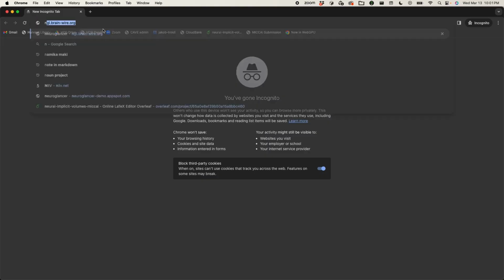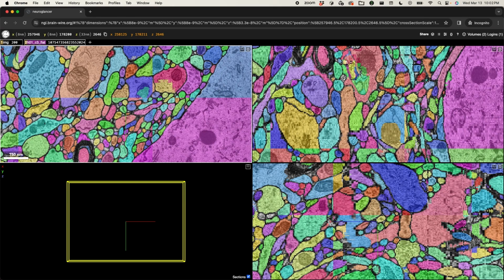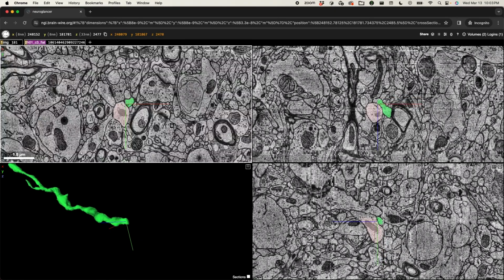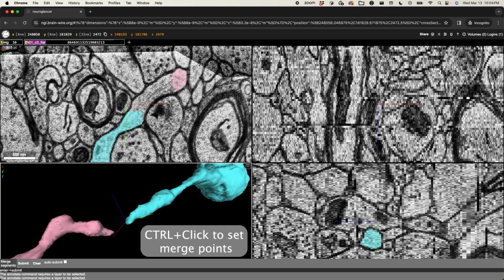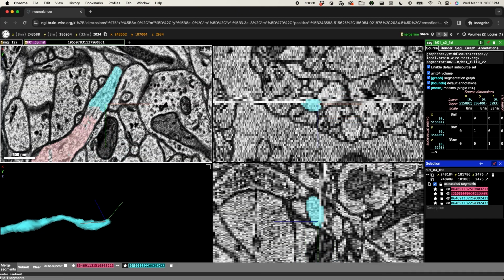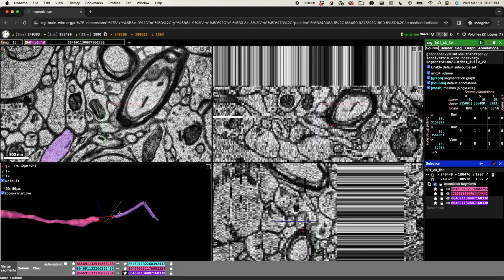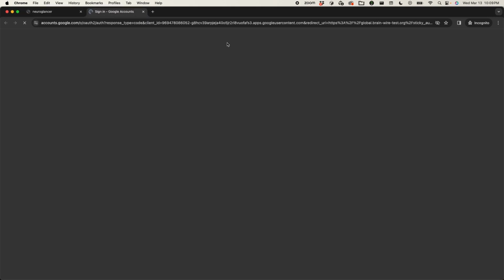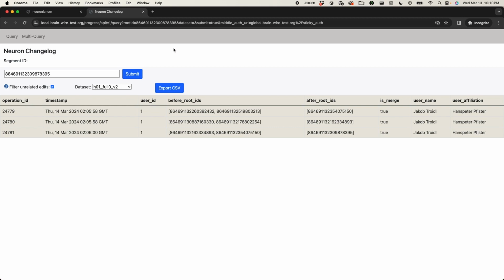H01 Proofreading in CAVE: Merging Segments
0:00 Introduction
0:23 Account Sign-Up
0:40 Login & Loading the Dataset
1:14 Navigating the UI
1:37 Identifying Splits
2:08 Bulk Merges
4:38 Viewing Proofreading Changelogs

Video by Jakob Troidl (Harvard VCG)